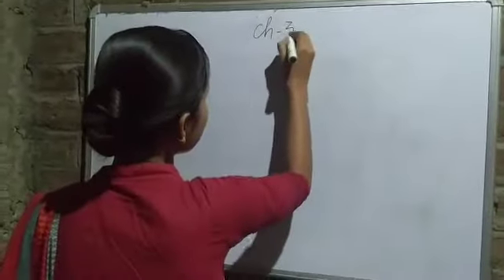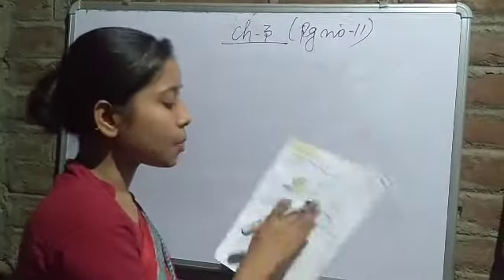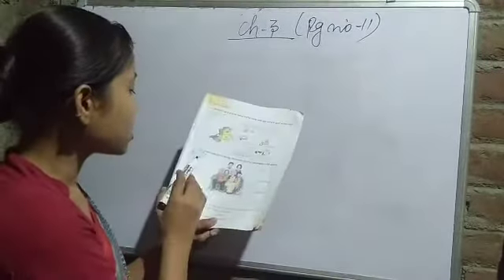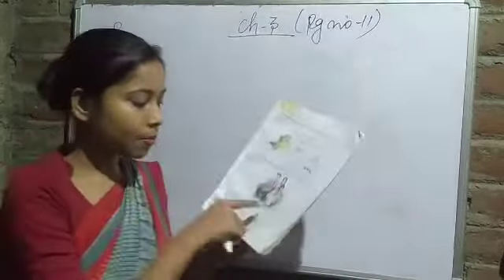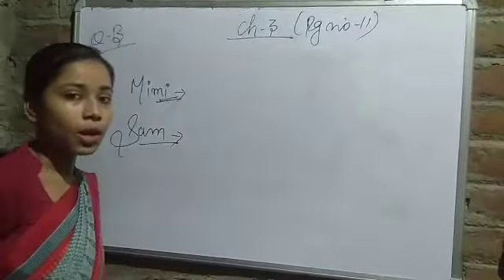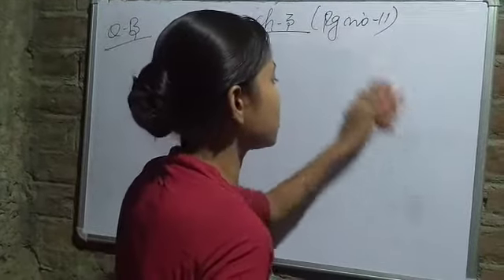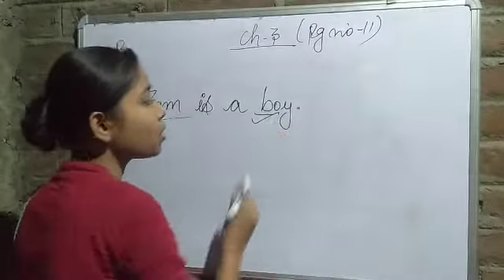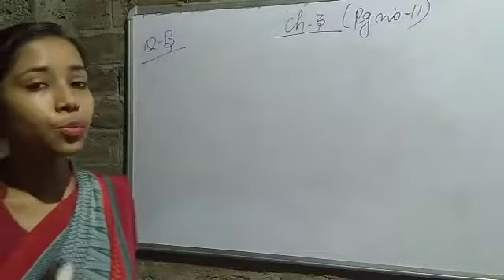ch -3 (naming words)#3